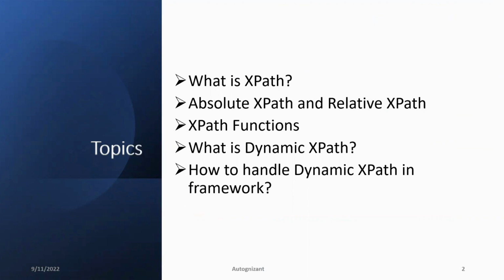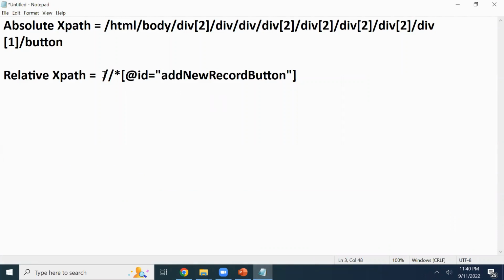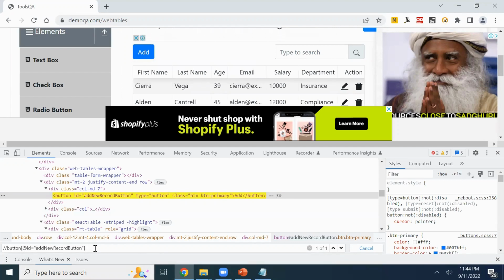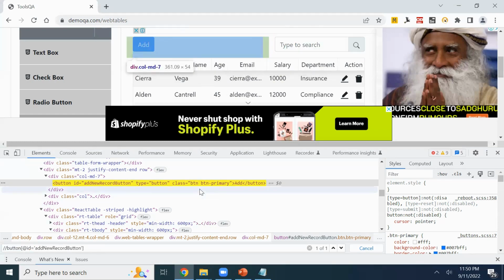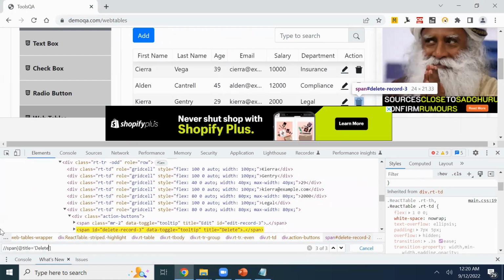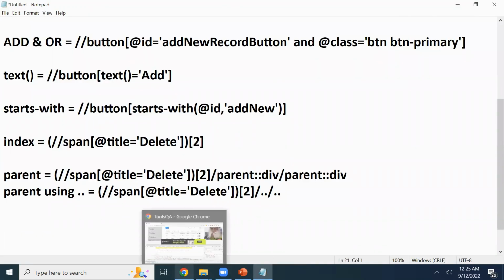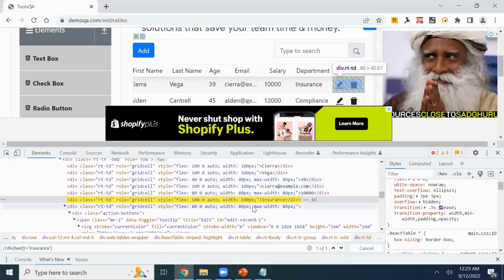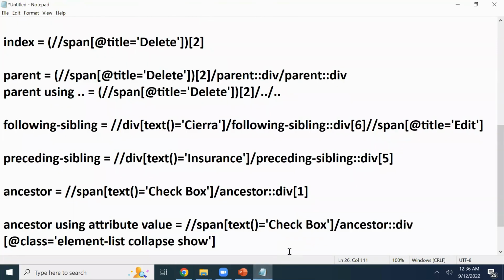Dynamic XPath - Part 1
In this video, You will learn topics mentioned below in depth.
Absolute XPath and Relative XPath
XPath Expressions
XPath Functions

Timestamps:
0:00 Intro
1:01 What is XPath?
03:42 Absolute XPath
04:15 Relative XPath
05:00 XPath Expressions
09:00 XPath Function - Contains()
11:35 XPath Operators - and / or
12:53 XPath Function - text()
13:40 XPath Function - starts-with()
14:51 XPath Function - Index
17:02 XPath keyword - parent
19:36 XPath keyword - following-sibling
22:36 XPath keyword - preceding-sibling
24:40 XPath keyword - ancestor
27:26 End